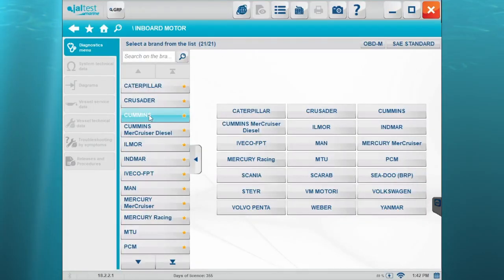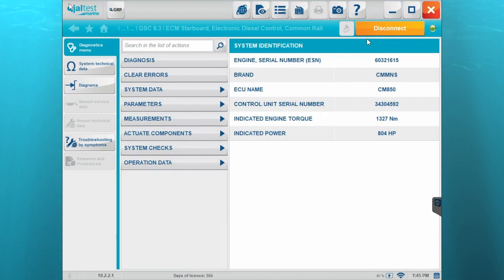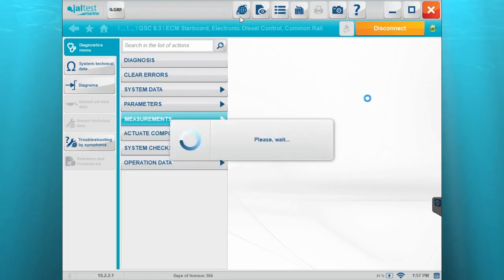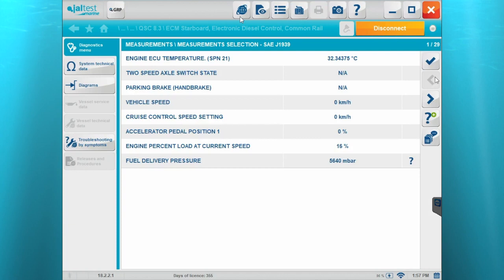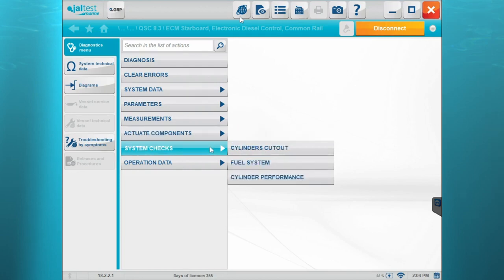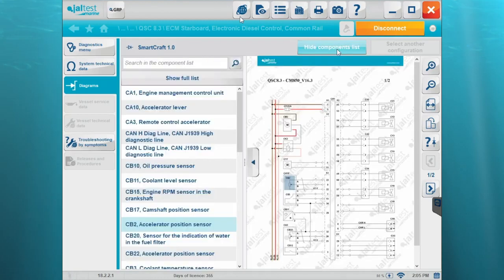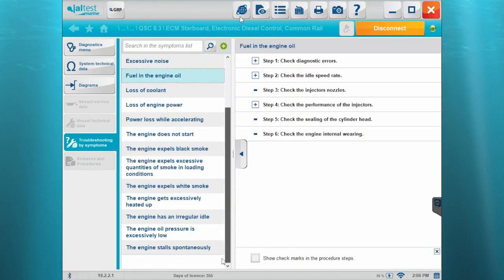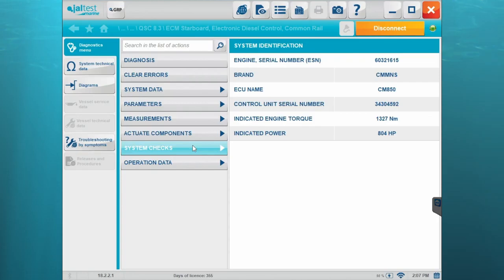Cummins Marine Engine Diagnostic Demo on 2012 QSC 8.3L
Even diesel powered equipment works with our Marine Diagnostic Tools! This is a 2012 Cummins QSC 8.3L. You can easily connect, view & clear fault codes, and live data. This is a dealer level tool, so that means you can run the same diagnostic commands that an OEM dealer would. This includes diagnostic tests for the electronic fuel control (EFC) solenoid valve, priming fuel pump, cylinder cutout tests, fuel system test, cylinder performance tests, and more.

You will also love the integrated repair information that allows you to quickly and easily troubleshoot engine failures.